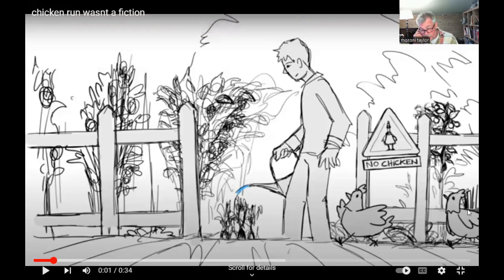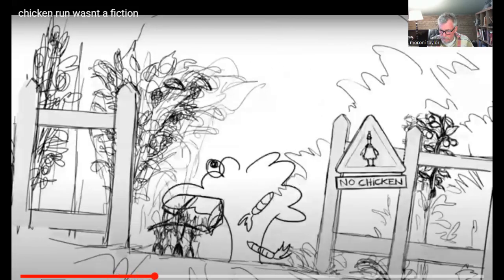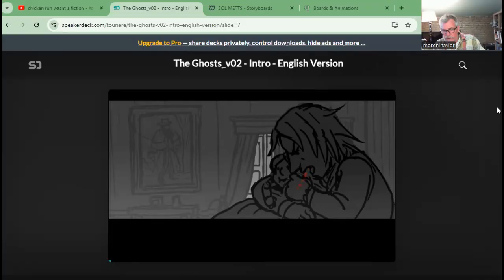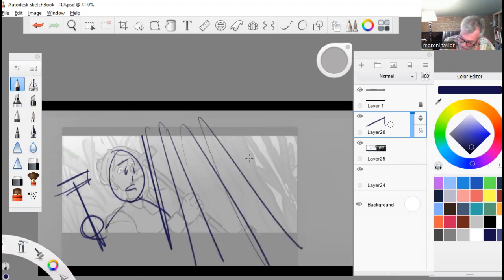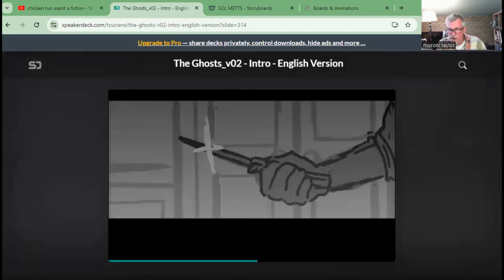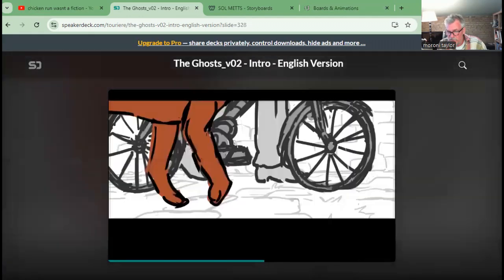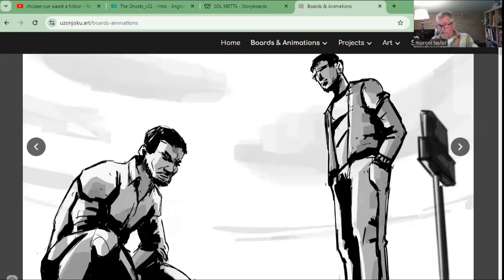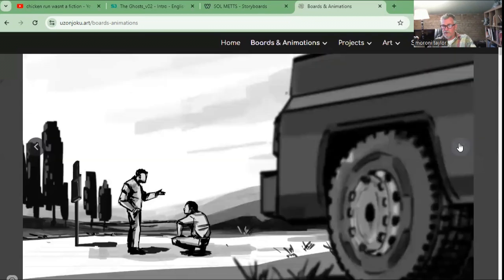Mentor Monday for Sept 30 2024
Moroni Taylor's animation storyboard feedback on staging, point of focus and story pacing